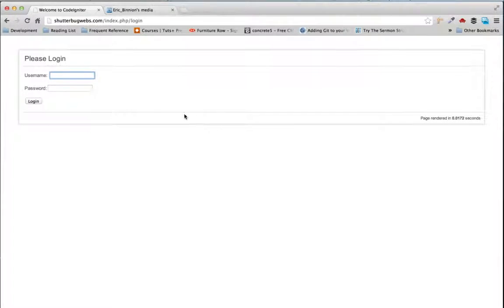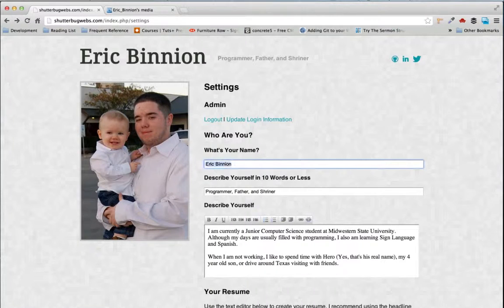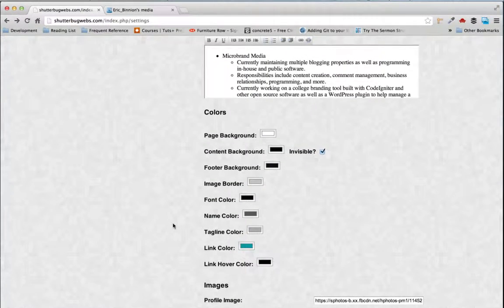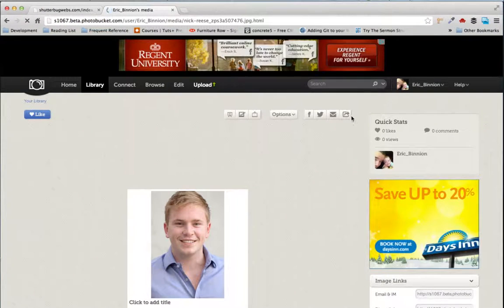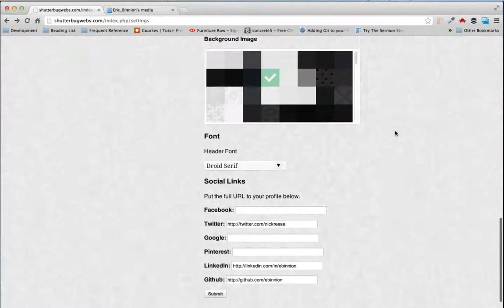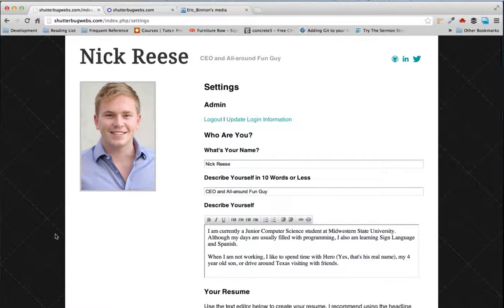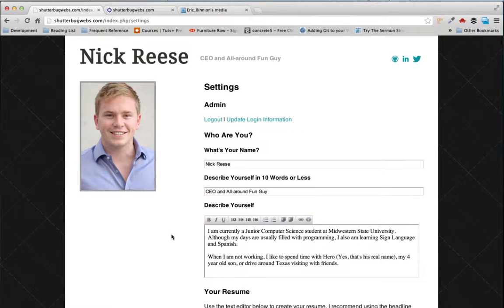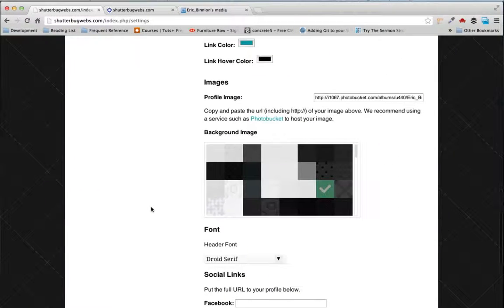College Profile Generator Settings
This video will show you how to setup your College Profile Generator.